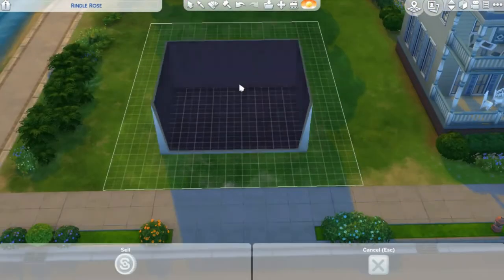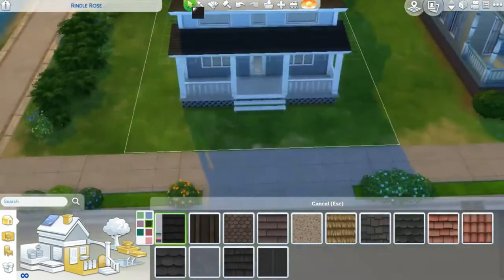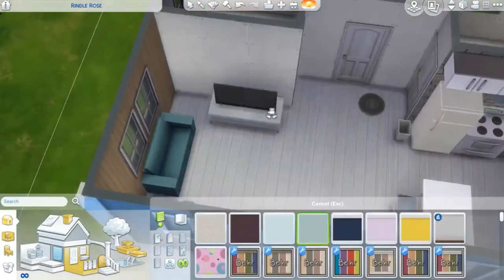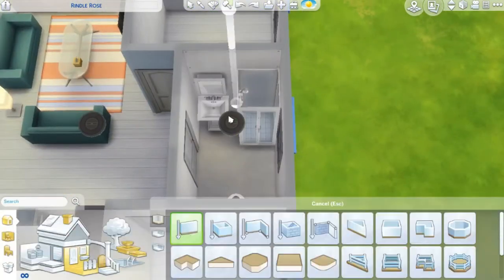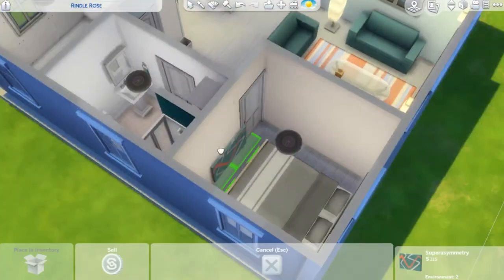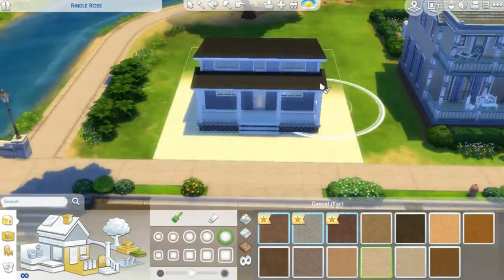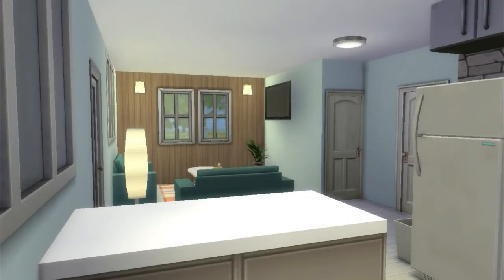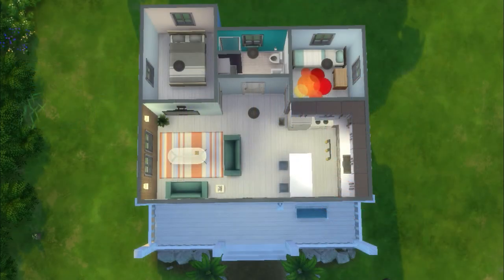Tropical Tiny Home Speed Build | The Sims 4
Hey everyone! Here is a tropical themed tiny home speed build for today's video! It is all base game ONLY! I hope you love it! Let me know what kind of house build you'd like to see next!

You can download this house on the gallery, by going to my page- emilythegreat11

To see all of my downloads, click the "advanced options" tab, and click to "Include Custom Content"

*If you do not have the same custom content installed into your game, it will not show up on the sim when you download*

♦Sims 4 Gallery- emilythegreat11

♦Origin ID- emilythegreat11

My current Sims 4 Packs
♦Get To Work
♦City Living
♦Dine out
♦Spa Day
♦Outdoor Retreat

Hey! My name is Emily and I am a 22 year old who LOVES playing the sims! On my channel, you will find Sims 4 Let's Plays, Challenges, Speed Builds, and Create A Sims! I love to keep my channel very positive and upbeat! ♥